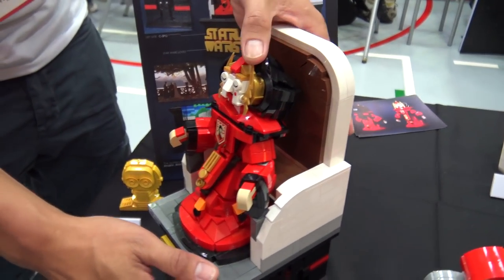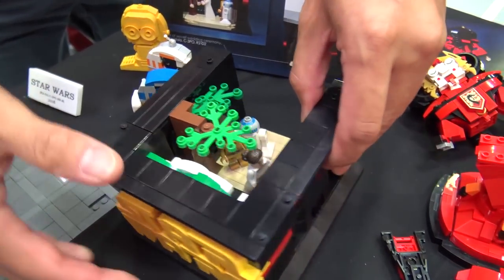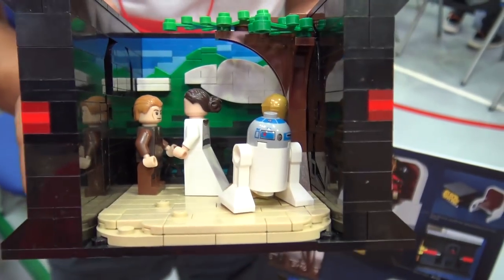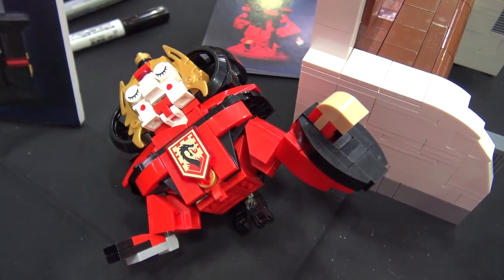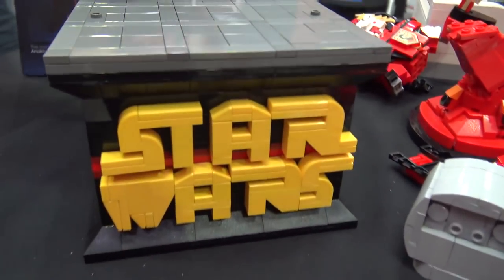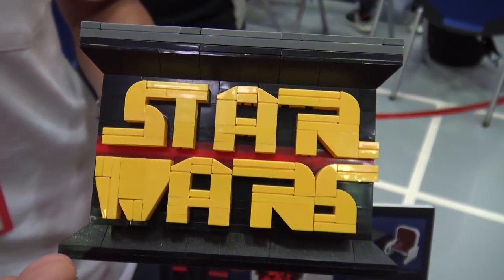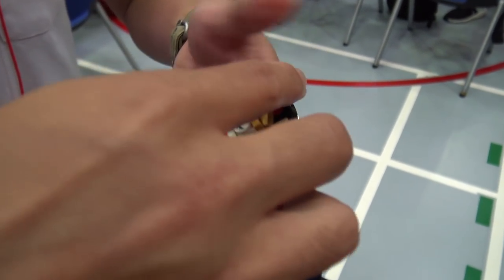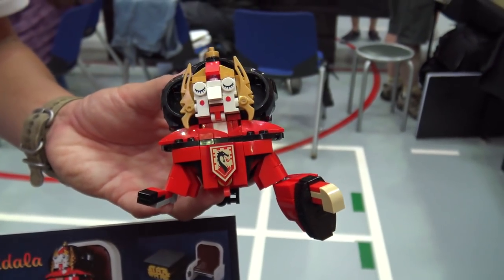LEGO Star Wars Queen Amidala Throne | Japan Brickfest 2018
Beyond the Brick's Joshua Hanlon talks with Yeng-Yan, Hou about his LEGO Star Wars Queen Amidala throne at Japan Brickfest 2018.